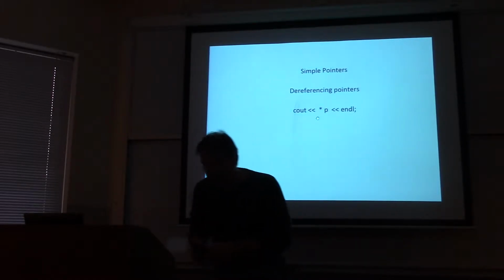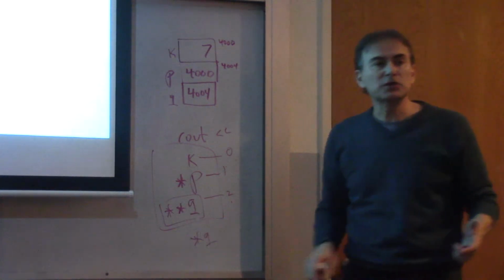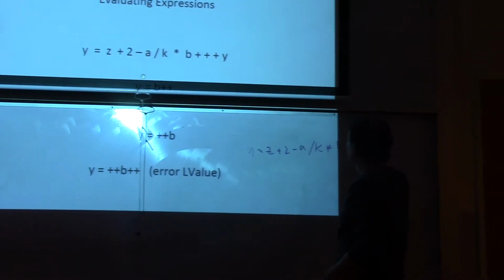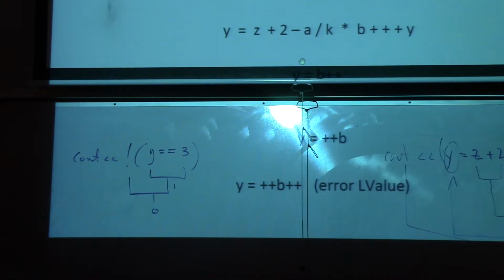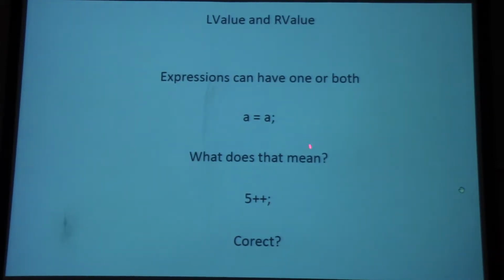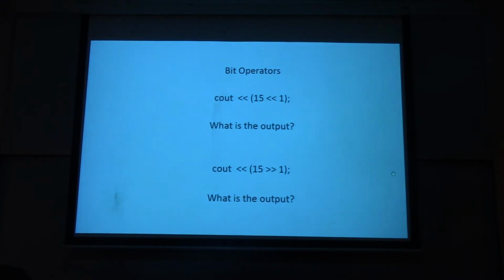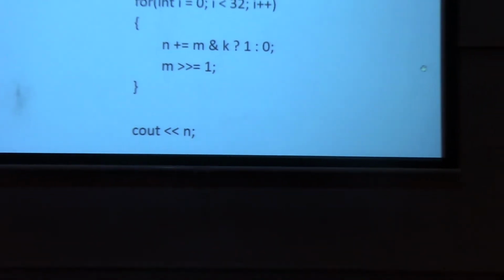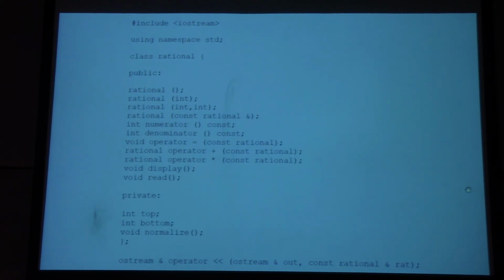CPSC 501 03 01 29 2018